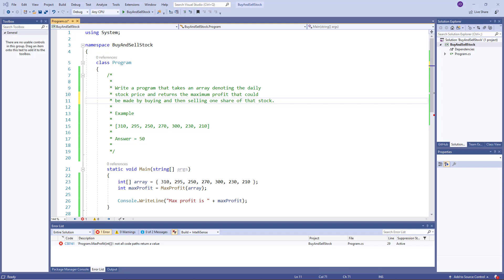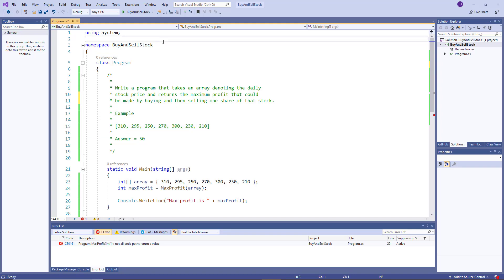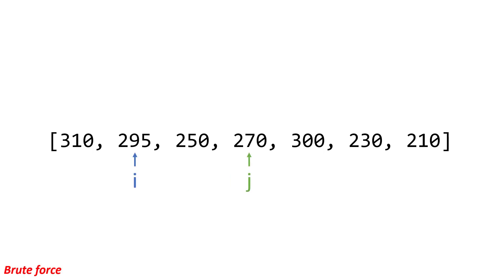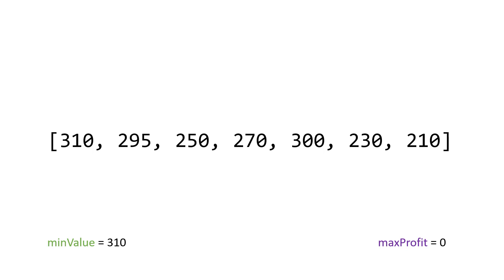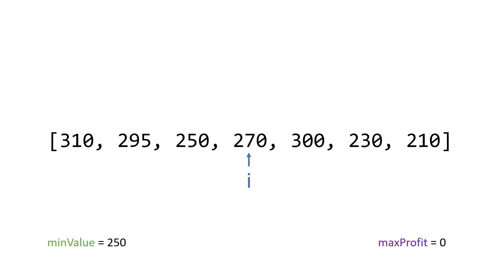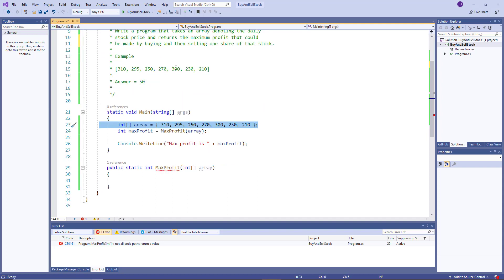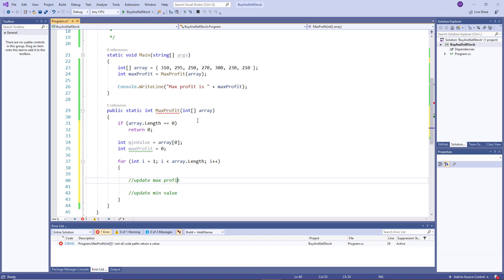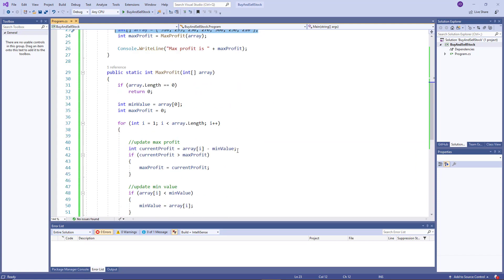Software interview question - Buy and sell stocks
In this video we take a look at the Buy and sell stocks software interview question. We'll break down the algorithm step by step using a visual diagram.